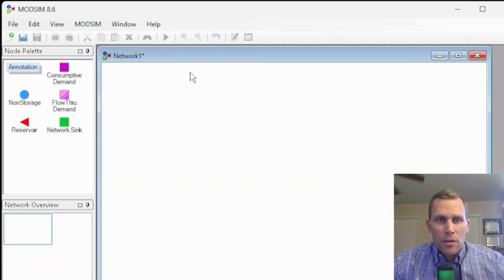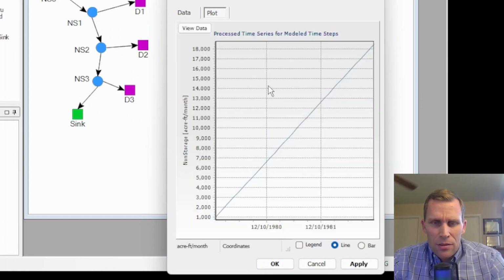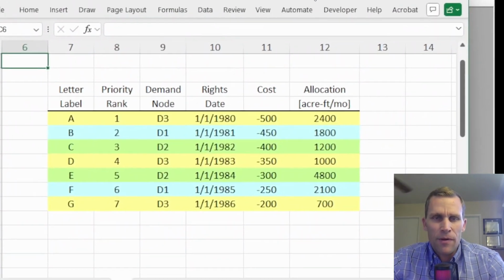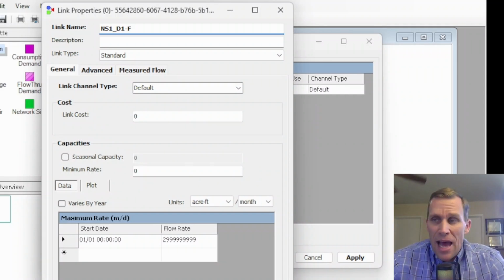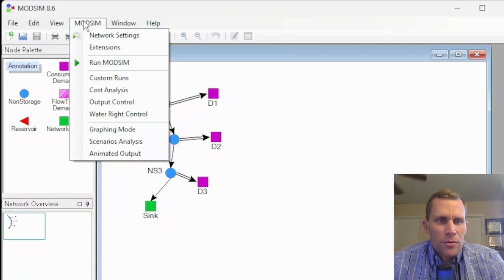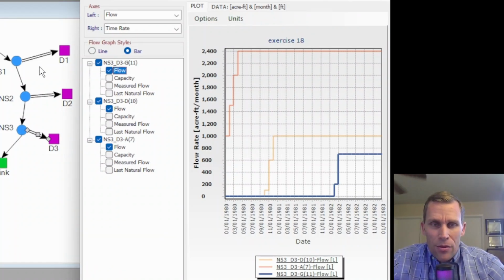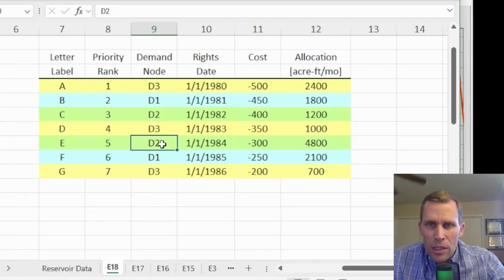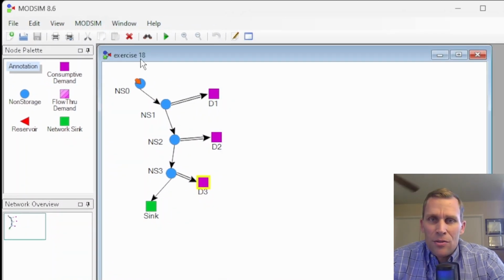MODSIM Exercise 18 - Water Rights